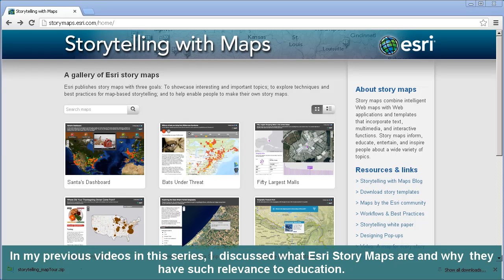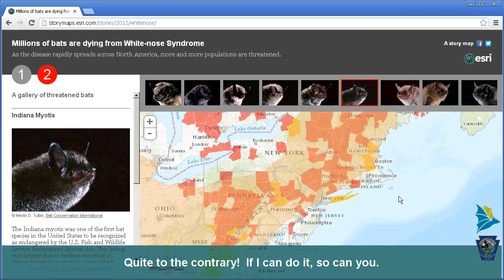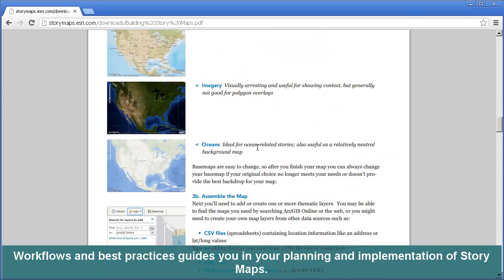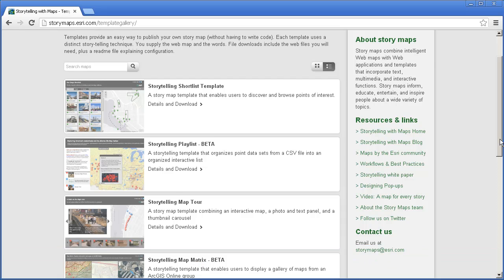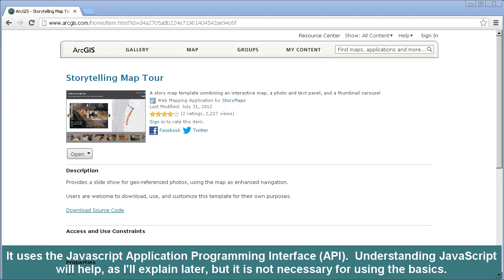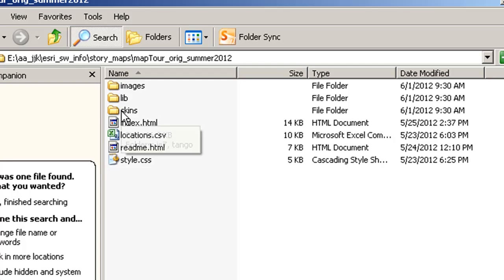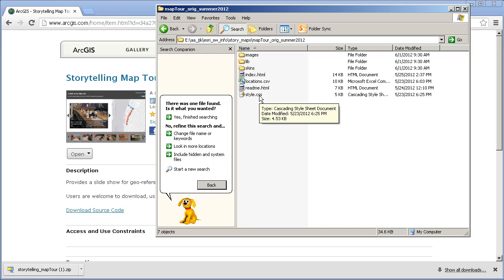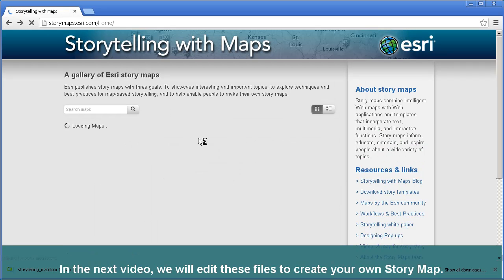Esri Story Maps for Education: Creating, 1 of 2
Esri Story Maps for Education:  Creating Story Maps, 1 of 2.  How can you create a Story Map from the provided templates?  It is easy, fun, and a creative process.  Most importantly, Story Maps can be used in many ways in education because maps are powerful story telling tools.